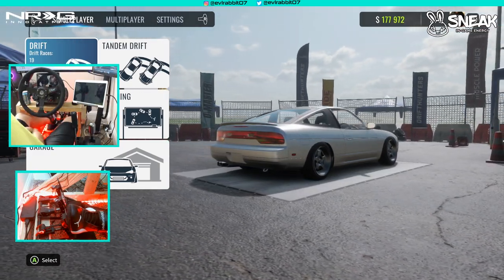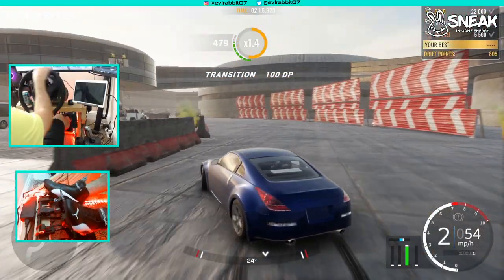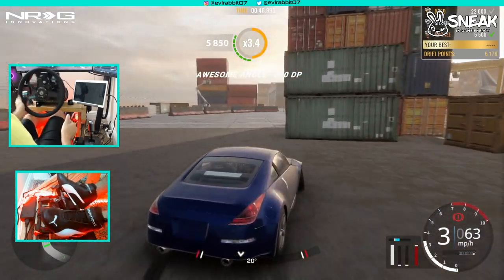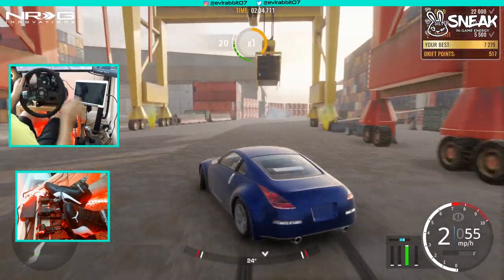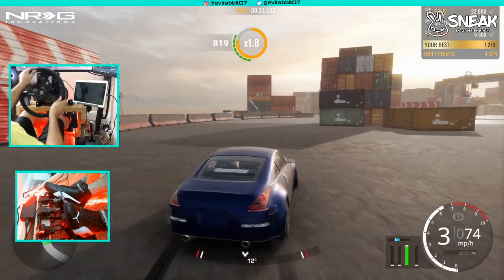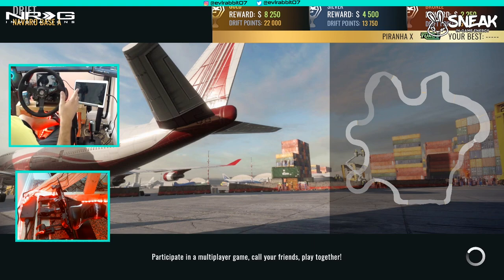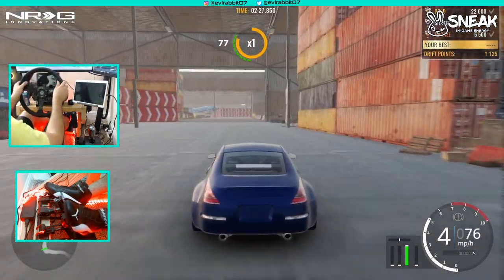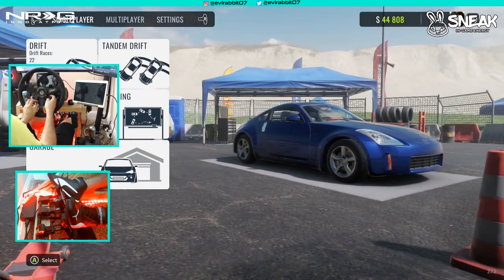CarX Drift Racing Online Xbox One - New Build - Wheel Gameplay